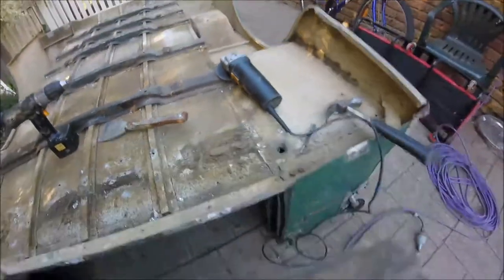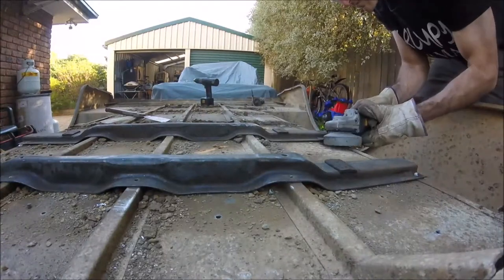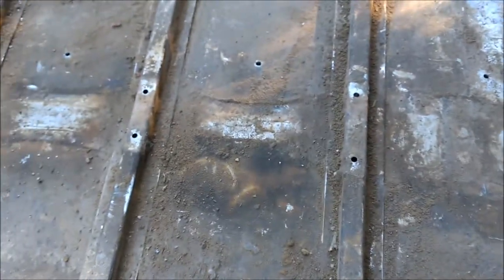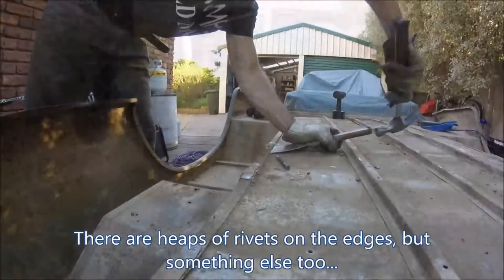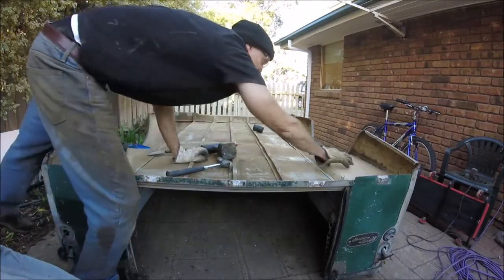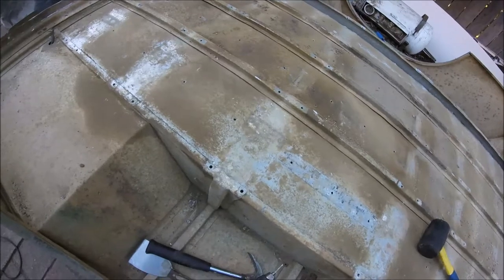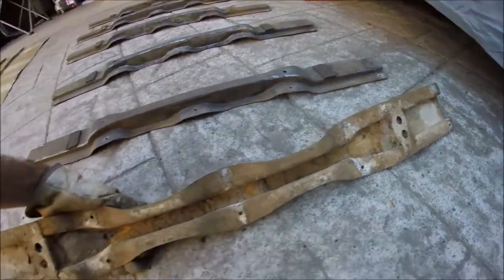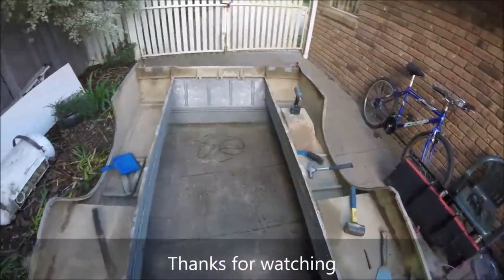Land Rover Series 2a 109 - Part 5: Tub Floor Removal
Final part of the removal of the Series 2a 109 tub floor.  This was the most time consuming part of the whole task, but still managed to do this in one day.